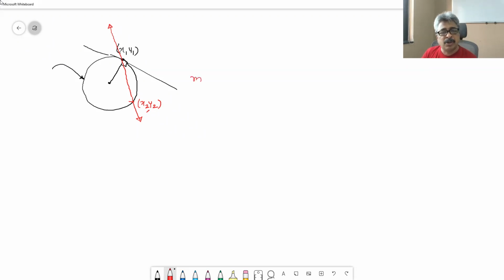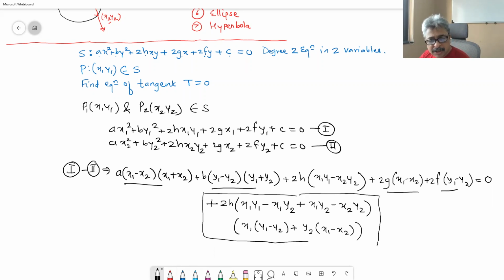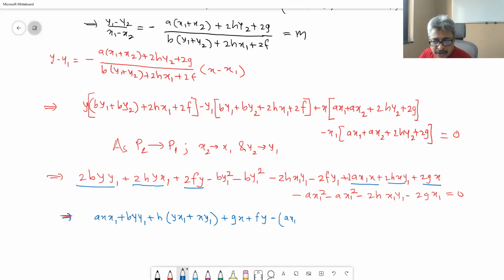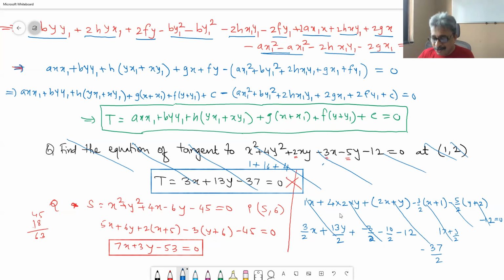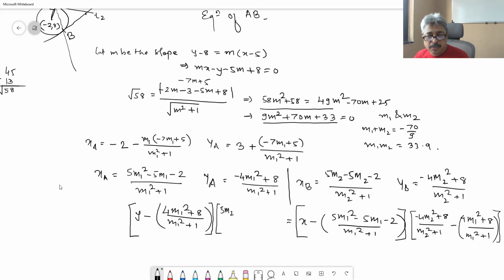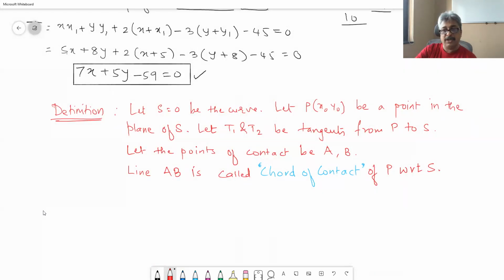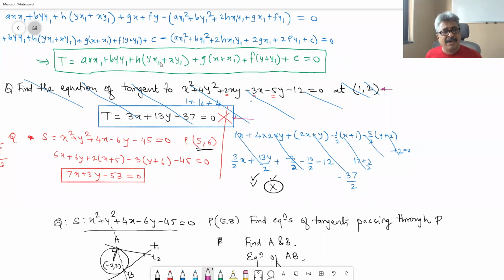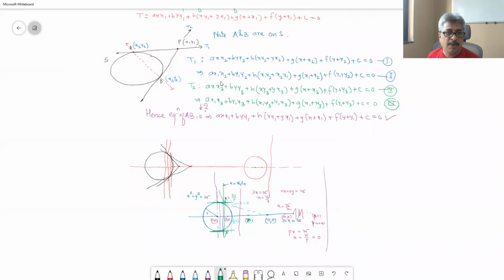Two Dimensional Geometry 4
Two Dimensional Geometry 4, By Subodh Pethe, M. Prakash Institute, Pune